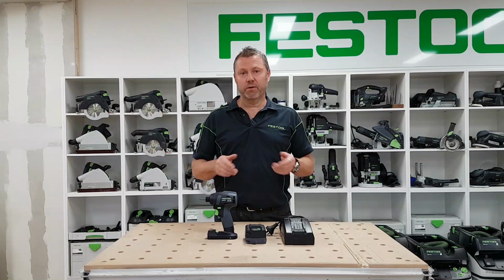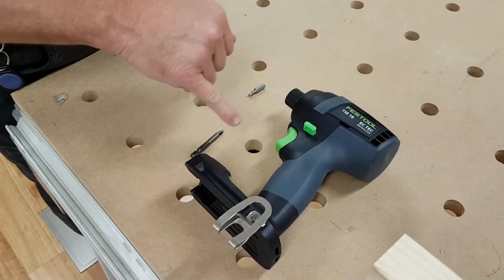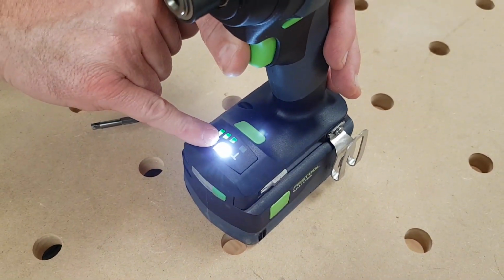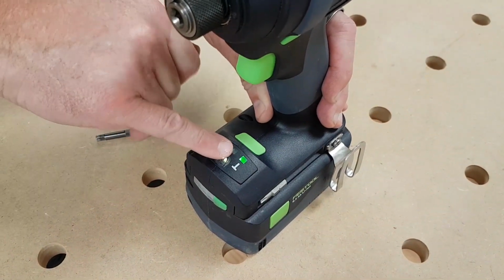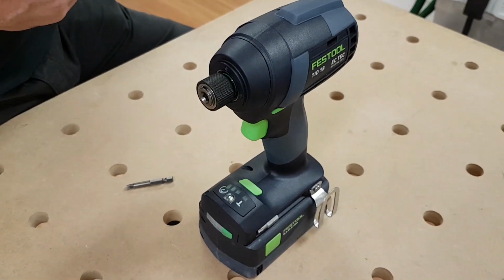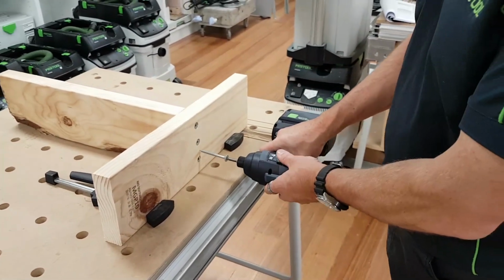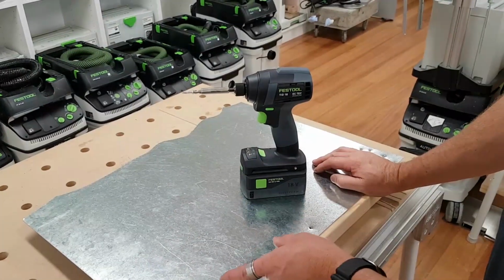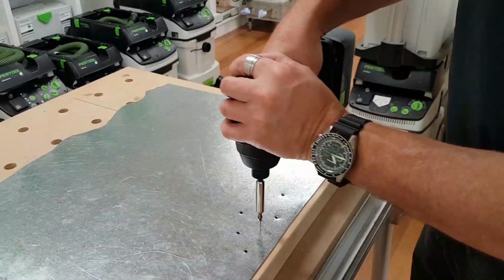A guide to the Festool TID 18 Impact Driver Overview